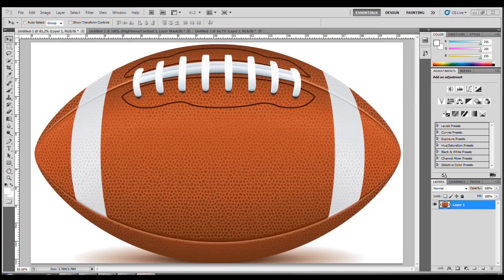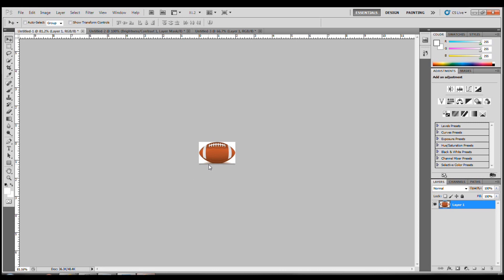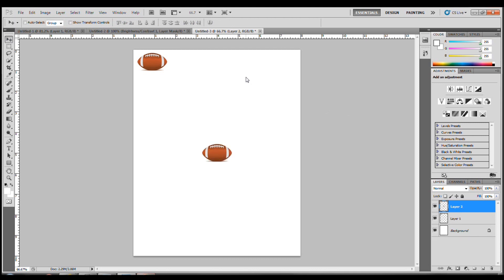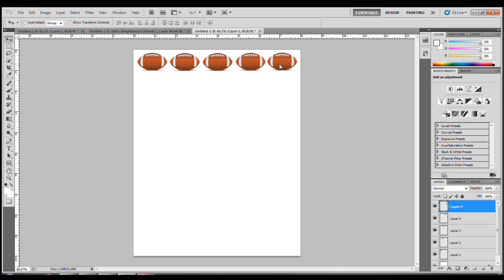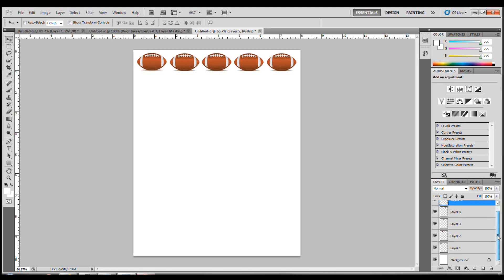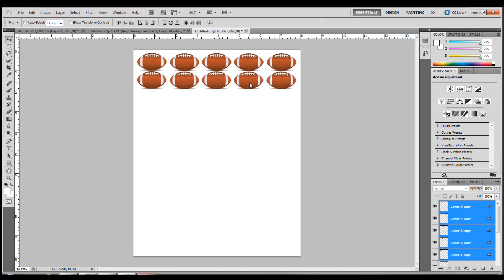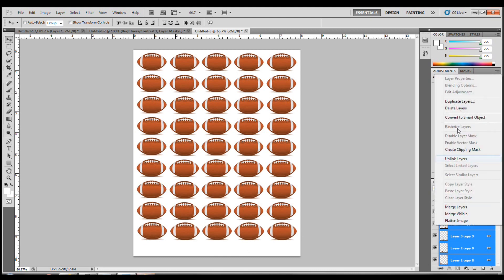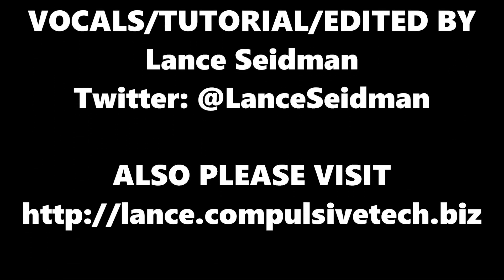Resize, Copy, and Duplicate in Adobe Photoshop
Today we bring you a long our Football Cupcake order by showing you the football we made and need to resize it, copy and duplicate it several times.

So if you ever needed to take one image and make multiple copies easily, this is great for you.

*VIEWER SUGGESTION*

seglemster Comment:
"I'm a novice user myself, and would recommend you using "merge layers" instead of linking them in this process. That will leave you just a few layers..."

Do you have a suggestion? Mention it!